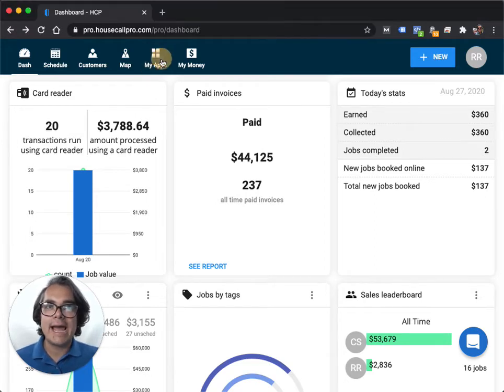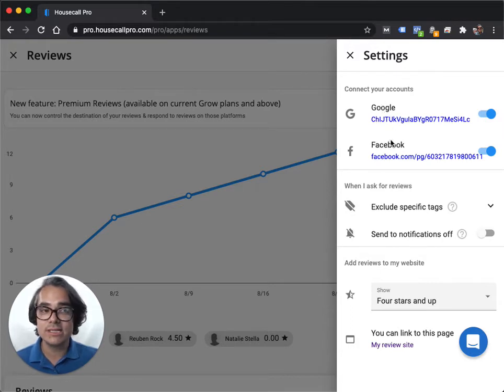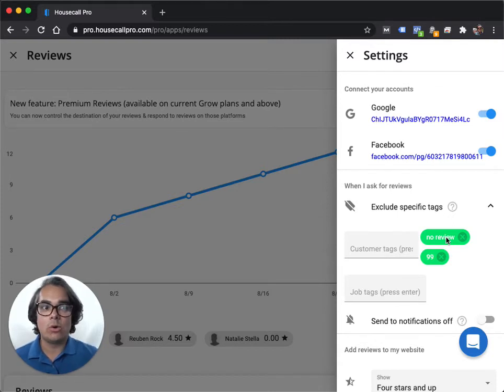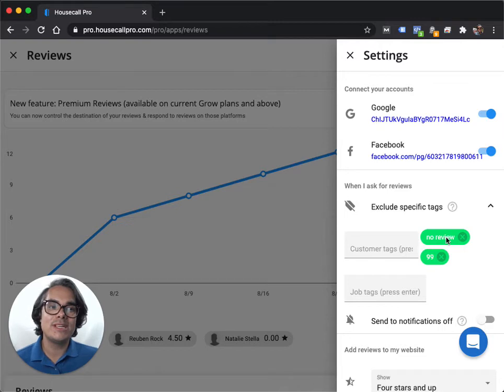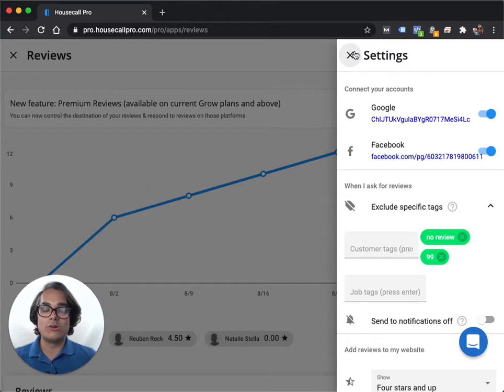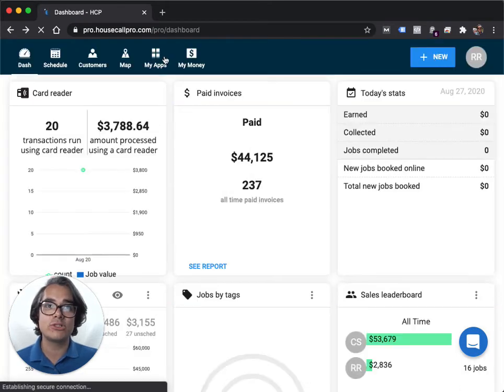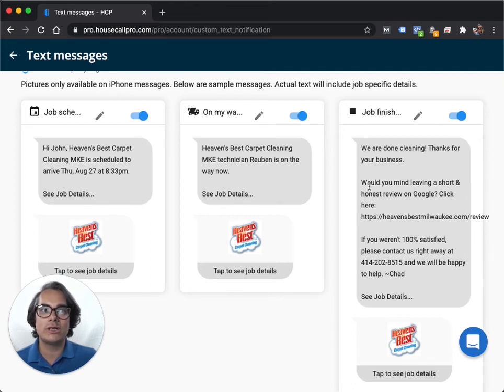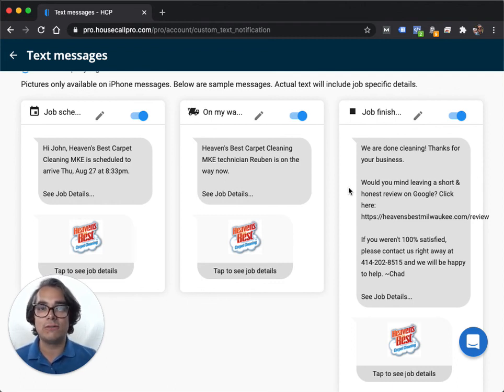Lesson 6: How To Get Google Reviews For Your Carpet Cleaning Business Using Housecall Pro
Welcome to my free course, The Complete Guide To Housecall Pro For Your Carpet Cleaning Business. This is lesson 6 of 10. Get the full course delivered by email for free (email subscribers get exclusive access to all of the scripts, resource links, and screenshots I share in the videos)

In this video I'll show you how to get Google reviews for your carpet cleaning business using Housecall Pro. Housecall Pro has an awesome reviews app that helps you automatically get reviews on Google, Facebook, and a Housecall Pro widget you can install on your website. I'll show you how to set all of that up in this video.

Want to get even more Google reviews and rank higher on Google? Watch this lesson for 1 cool trick to get even more Google reviews with an automated text message in Housecall.

Own a carpet cleaning business and need help with marketing? to learn how my company helps carpet cleaners with websites, SEO, and Google Ads every day. Thanks ~Reuben @ SearchParty Marketing